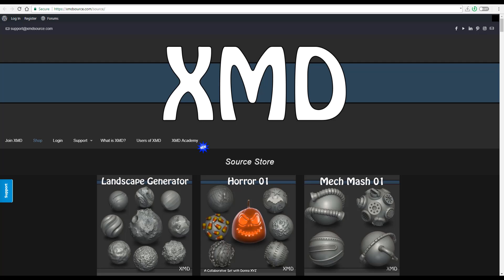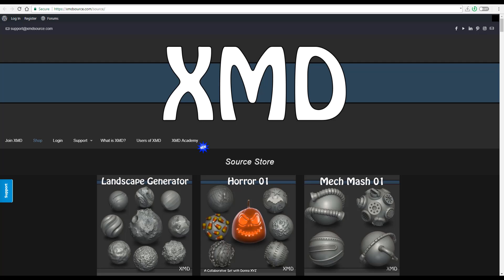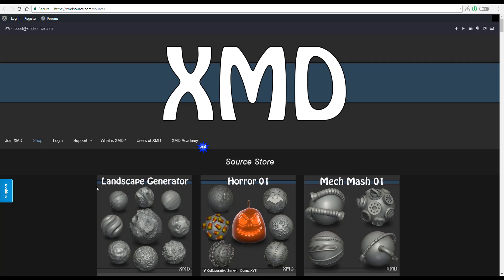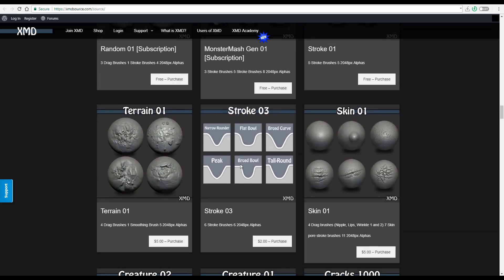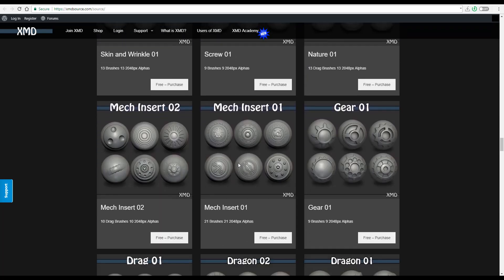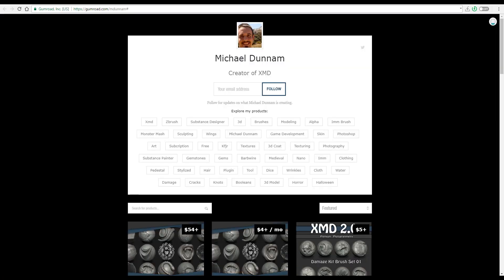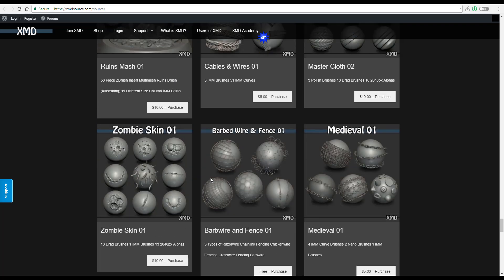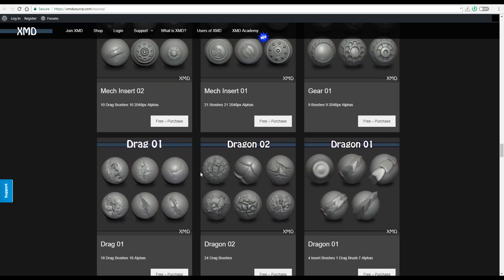FREE PREMIUM BRUSHES FOR ZBRUSH, PHOTOSHOP AND 3DCOAT [HQ]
Wondering where you can get free brushes and alphas for your next 3D sculpt or painting ? worry no more.

Links:
XMDSOURCE